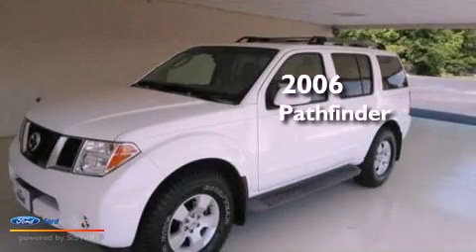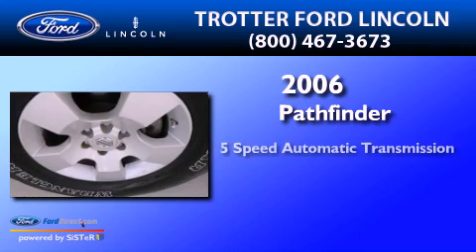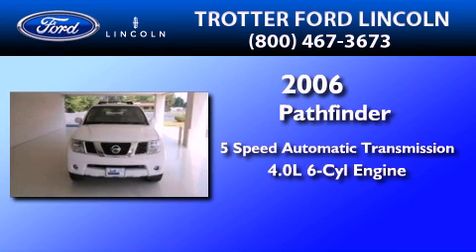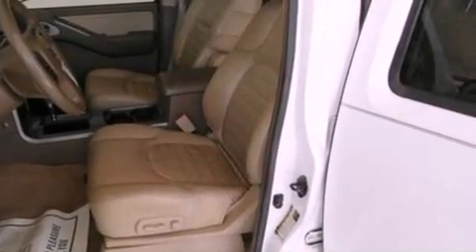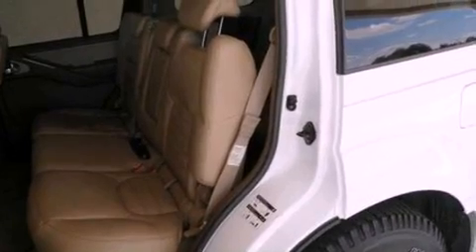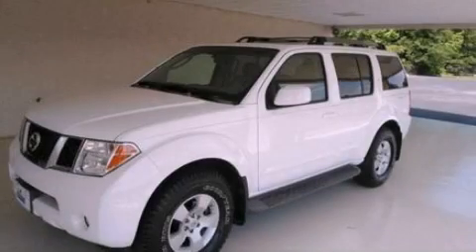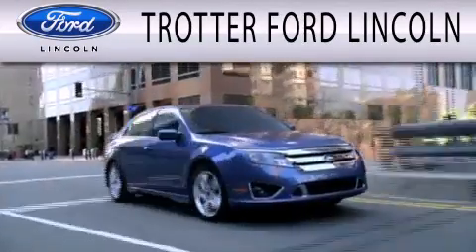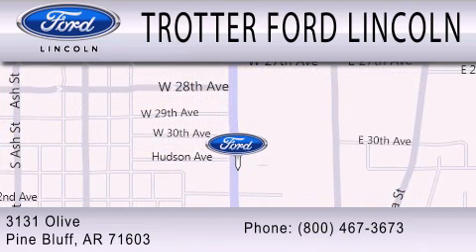2006 Pathfinder Pine Bluff AR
Year : 2006
 Make :
 Model : Pathfinder
 Engine : 4.0L V6 24V MPFI DOHC
 Trans . : 5-SPEED AUTOMATIC
 Exterior : WHITE
 Miles : 89,758

 Stock : 27967A